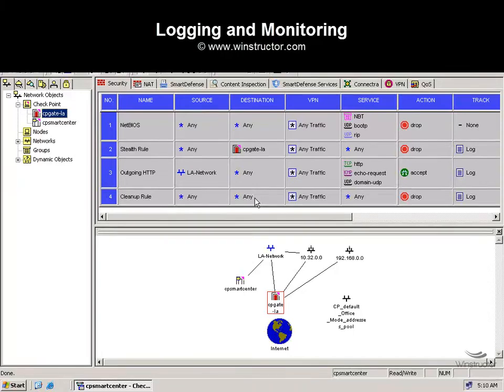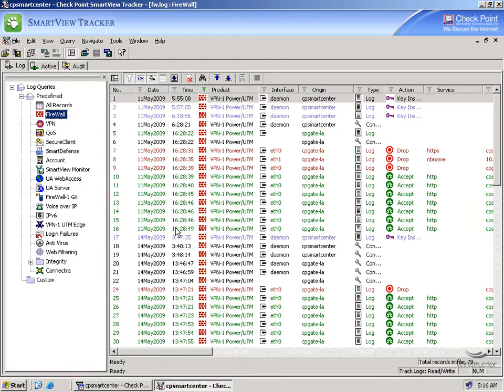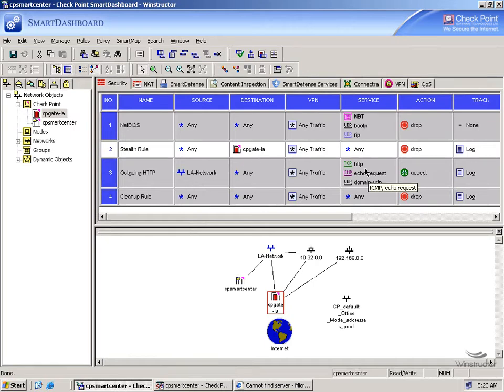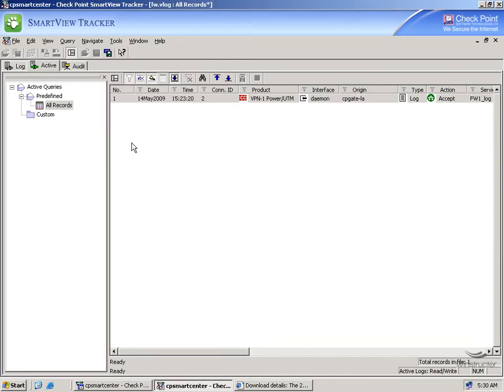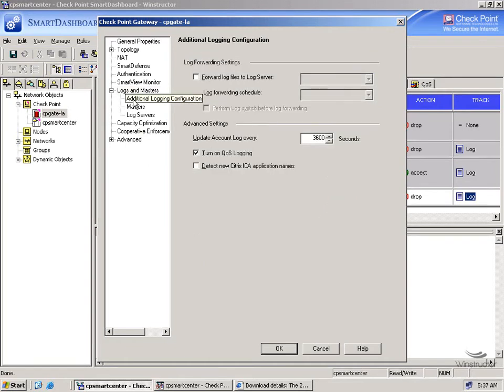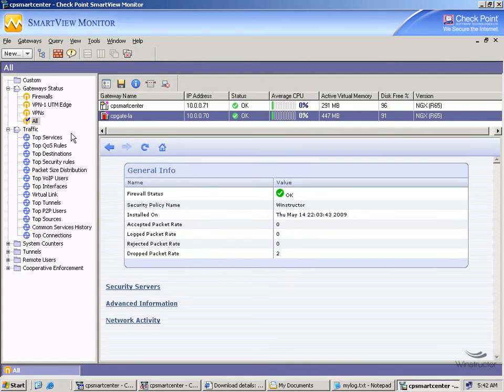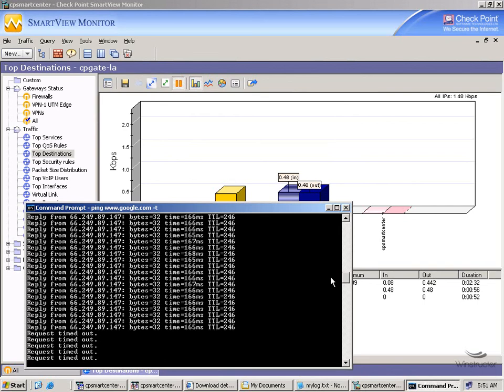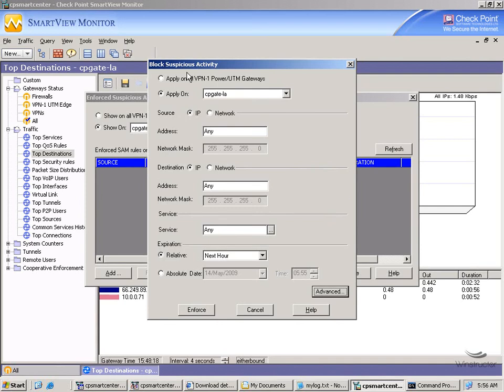CheckPoint Logging and Monitoring